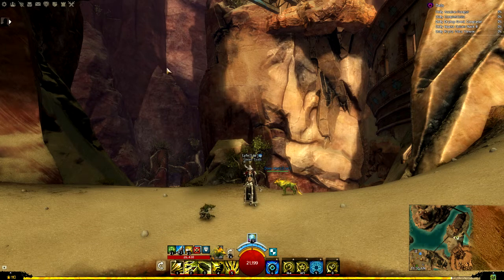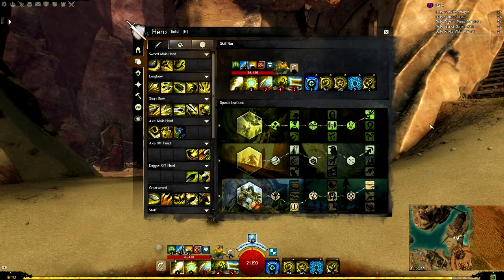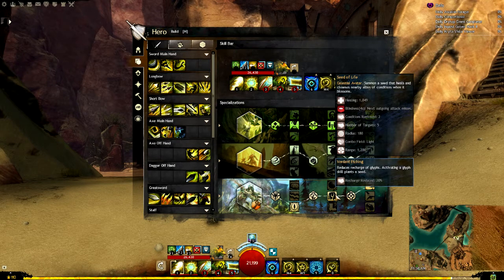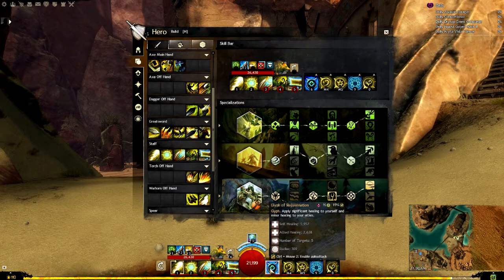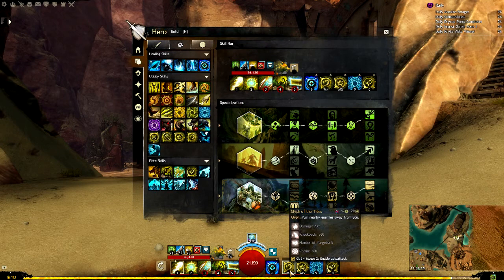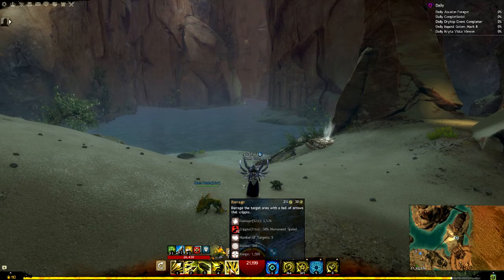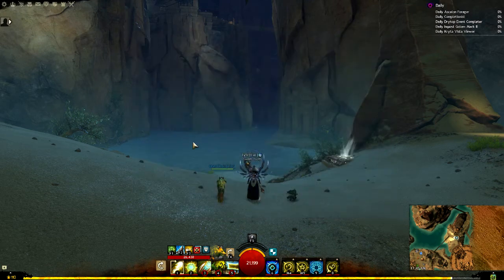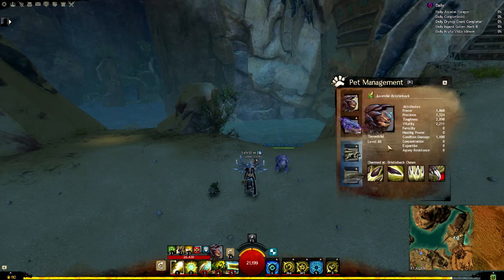How to play a ranger: Druid raid healing build guide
A overview and guide on how to be the optimal raid healer as a druid.  Covers skill uses and the reasoning behind them as best as my ability allows.  Relevant for Vale Guardian and Gorseval fights, as well as potentially Sabetha with minor changes.

This would be your dedicated healer on most progress runs.  Don't let your raid push your towards Zealots too hard, you don't need it.  Get a better raid.  If your group needs a Zealot healer, you also don't need a guide on how to do it.  Keep it in speed runs.